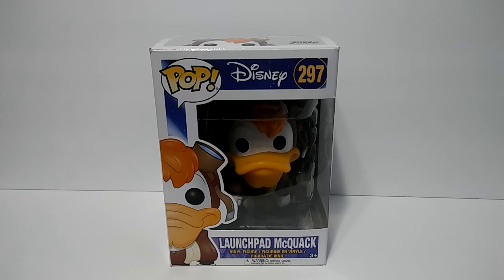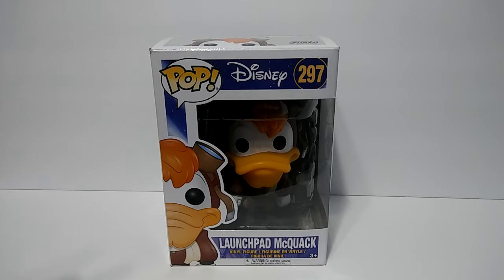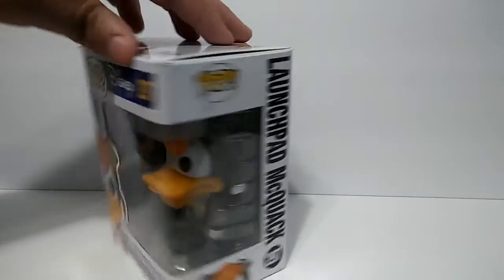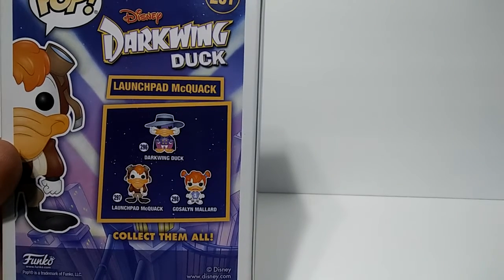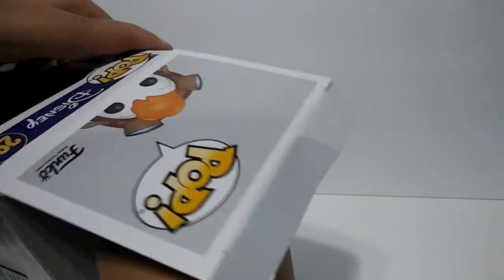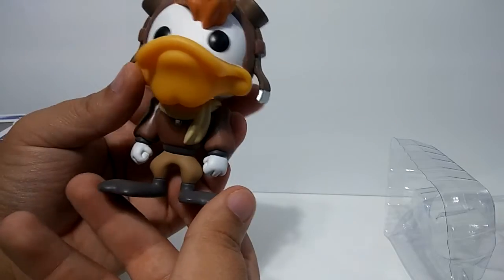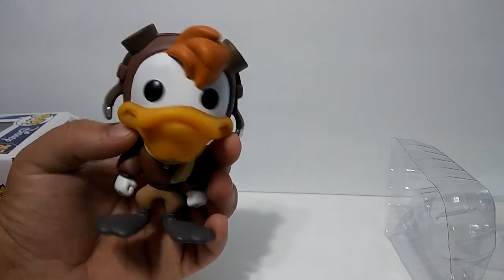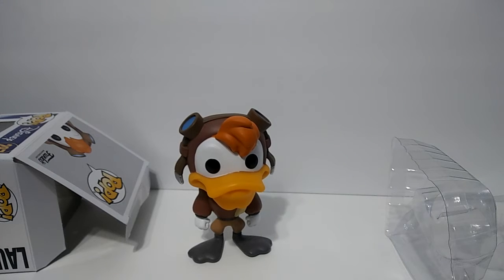Funko pop LAUNCHPAD McQUACK (297) Disney